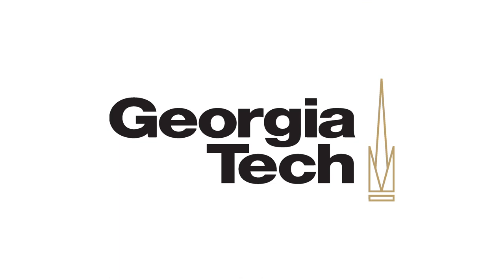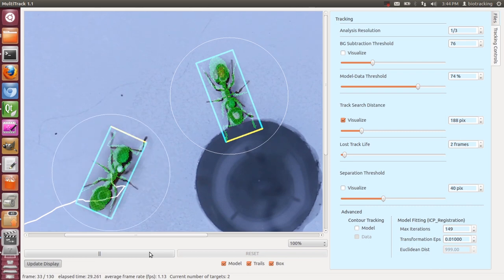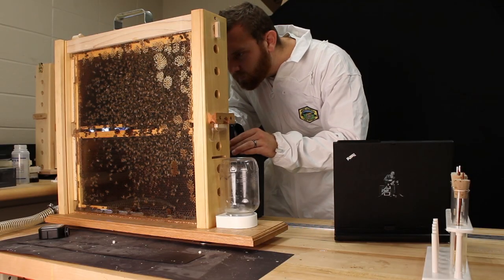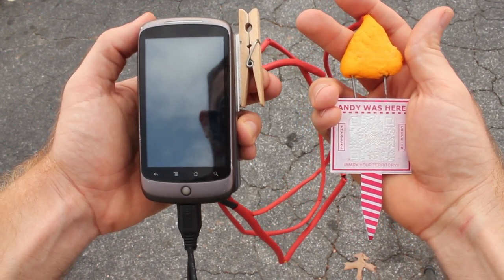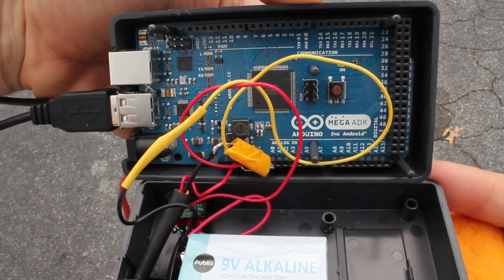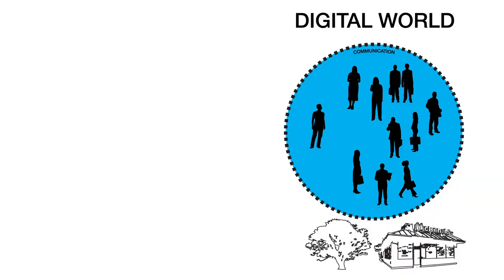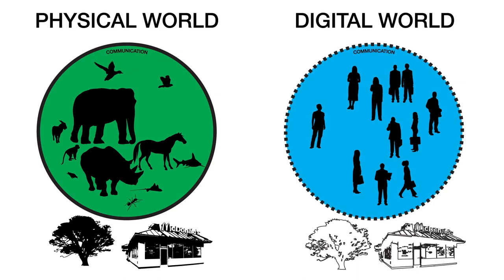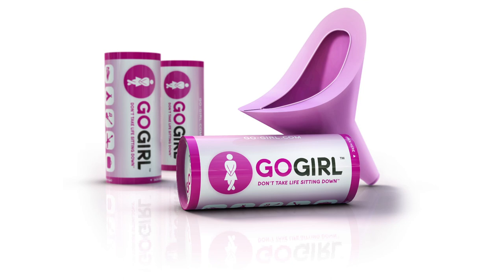Quitmeyer IMAC Presentation